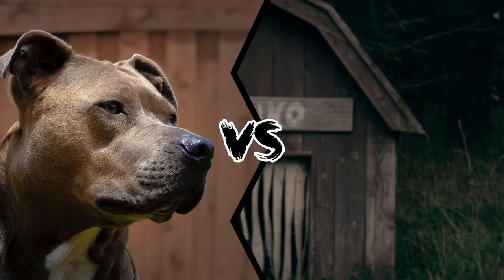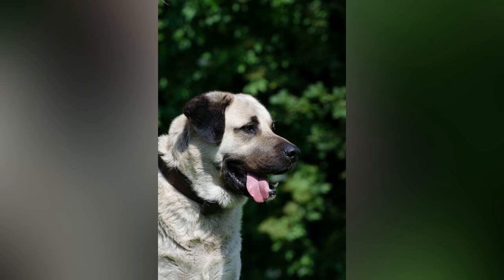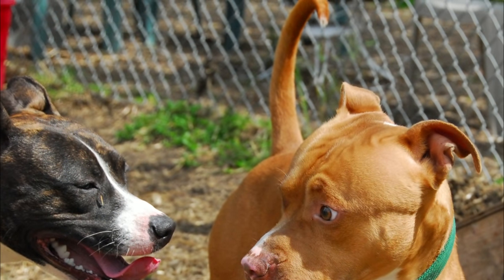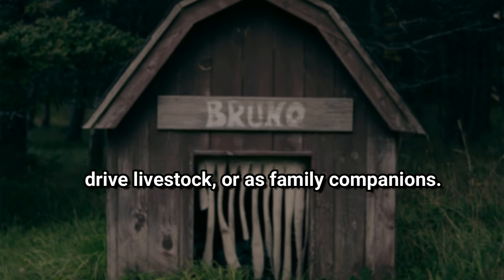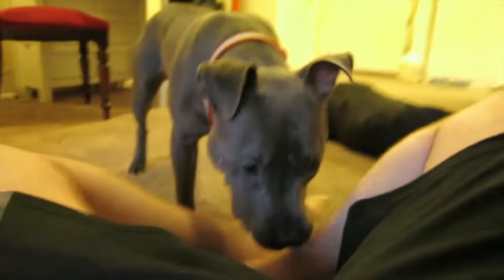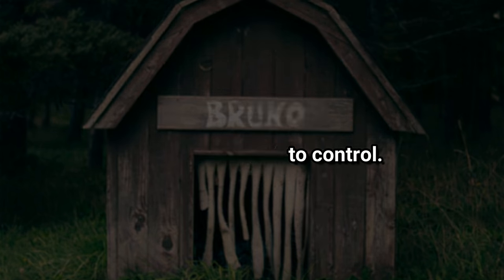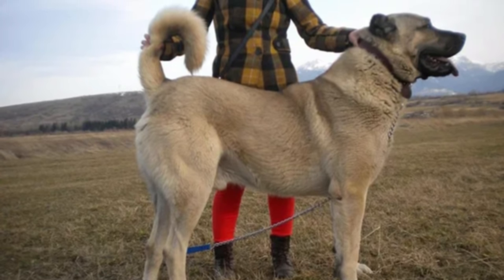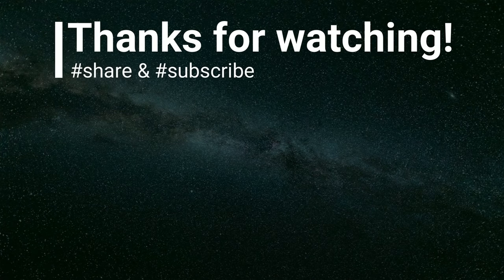PITBULL VS KANGAL - Which is stronger?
PITBULL VS KANGAL - What if they fought?